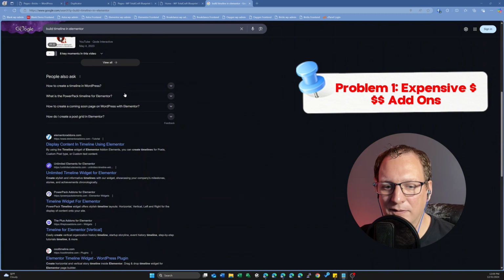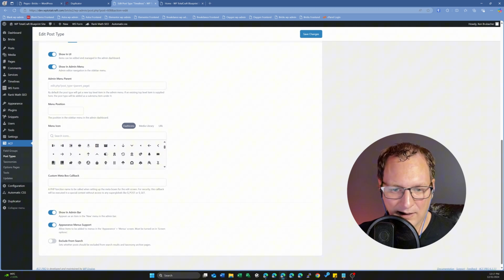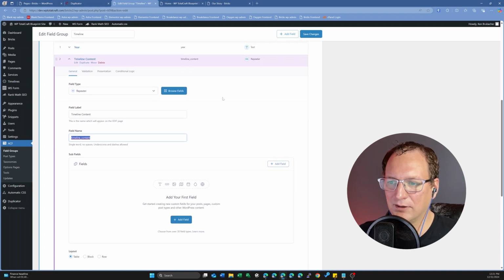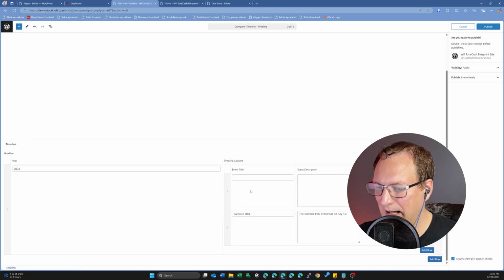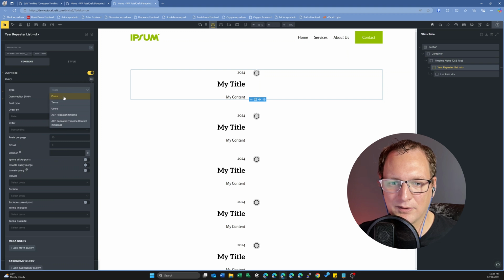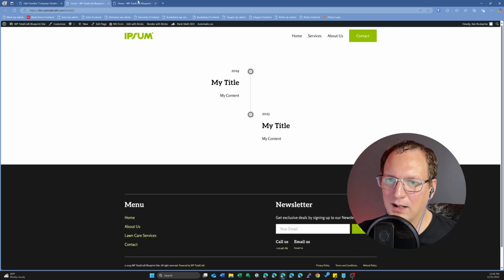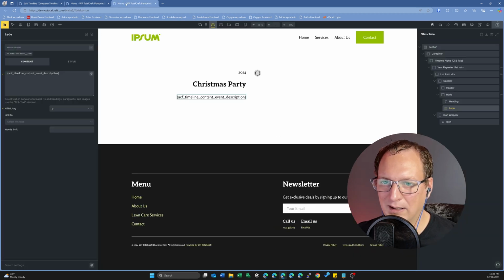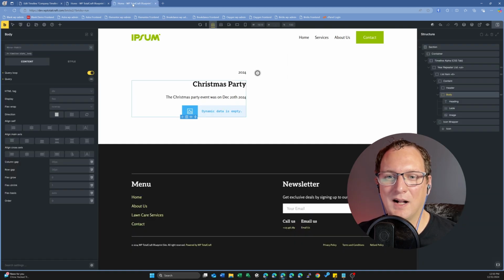99% of Beginners DON’T KNOW this Dynamic Timeline Trick in Bricks Builder!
Download a FREE blueprint and learn how to use Bricks Builder like a pro

0:10 Why Elementor is Broken
0:38 Slow Site Load Times
0:45 What is Technical Debt
1:31 Eliminate Expensive Add Ons
7:33 How Bricks Replaces Expensive Add Ons